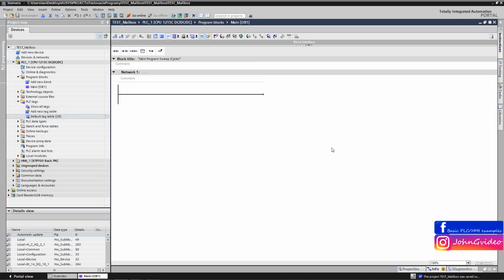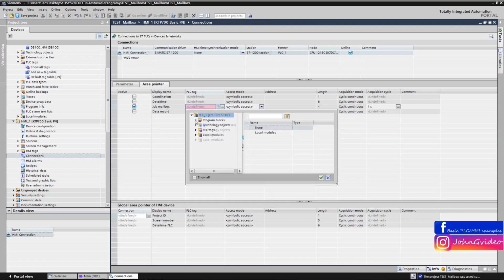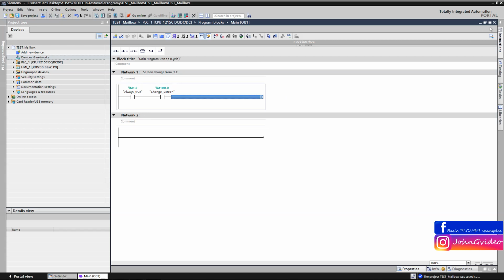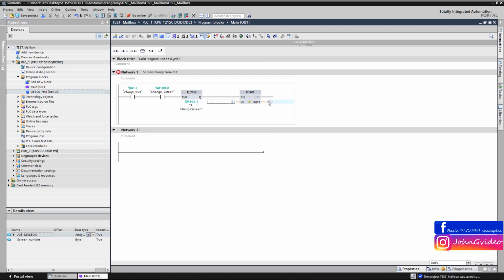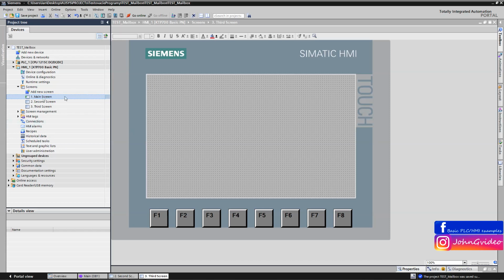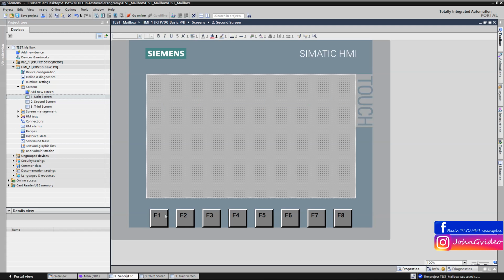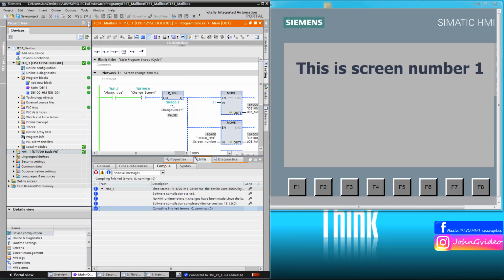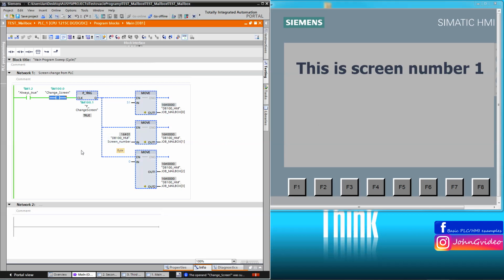Siemens TIA Portal PLC/HMI tutorial - Change HMI screen from PLC via Job Mailbox (Area Pointer)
Video tutorial about, how to change HMI screen from PLC by using Job Mailbox (Area pointer). By Job Mailbox you can make more operations inside HMI, which are controlled by PLC.
All numbers of job mailbox functions you can find in TIA Portal manual.

Labels:
tutorial
PLC
PLC tutorial
How to work with PLC
TIA Portal
WinCC
Siemens
Siemens PLC
TIA Portal tutorial
programming tutorial
PLC basics
PLC programming
Step7
Simatic manager
WinCC flexibile
Automation
Automation programming
Industry
Automotive
Programable logic controler
Robotics
Software
Hardware configuration